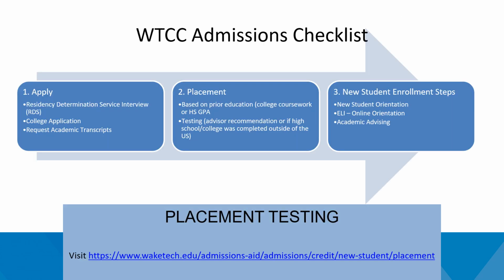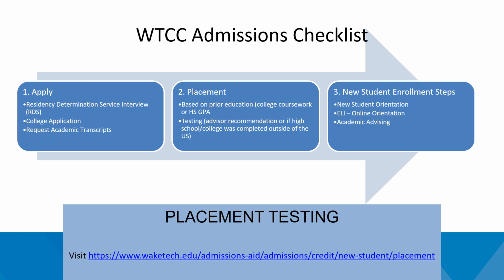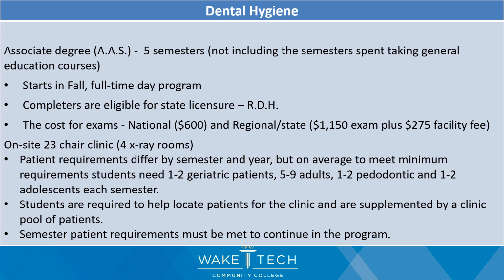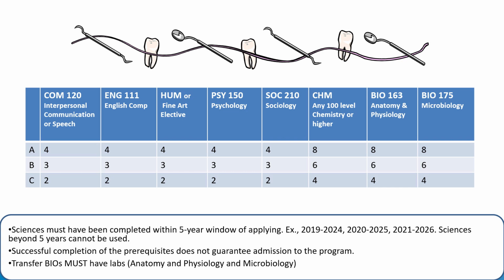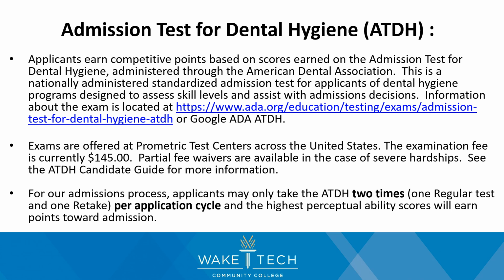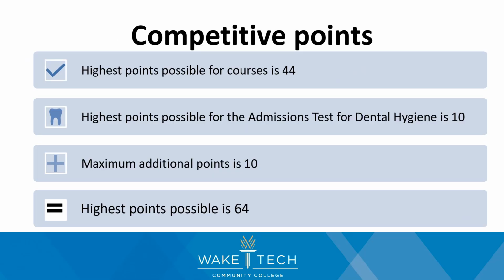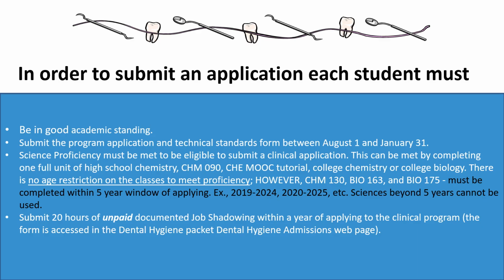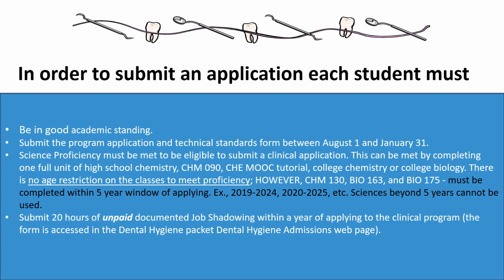Dental Hygiene Information Session 2026